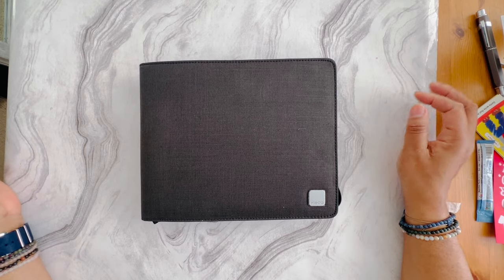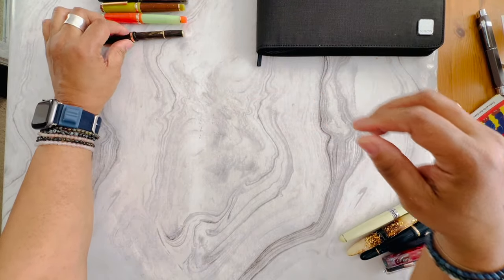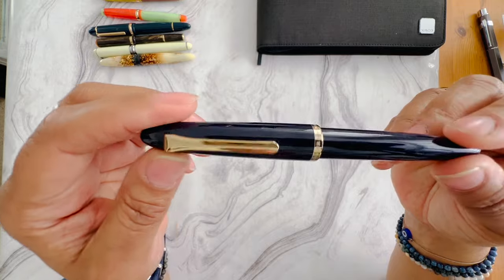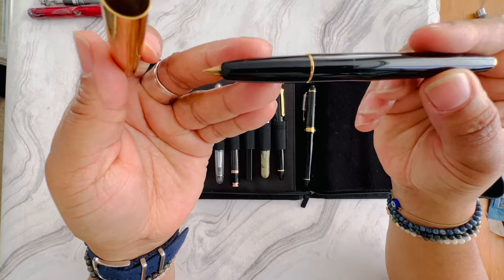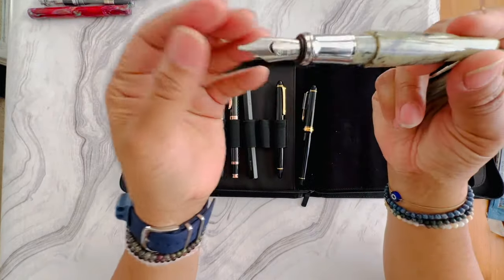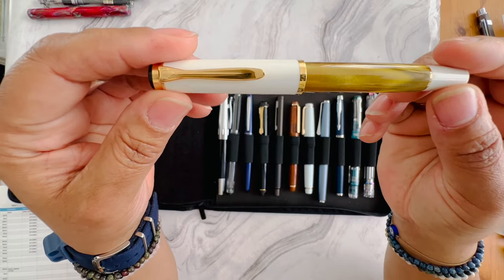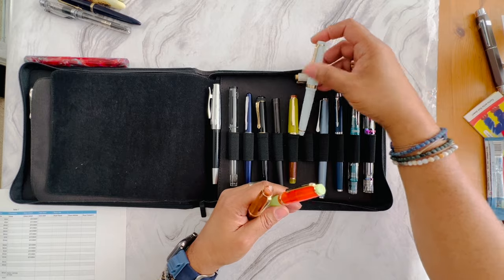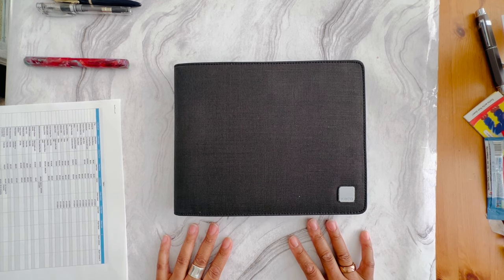Episode 215 Fountain Pen Destash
I’ll be going over fountain pens that I will be getting rid of

 Pen Description
1.  Jinhao 82 Green/Brown
2.  Jinhao 82 Orange/Green
3.  Easterbrook  Jr. Pocket SE Latte
4.  Lamy Loom Silver/Black
5.  Benu Luminous Amber
6.  Little Pen Design Co Hand Turned Red
7.  Opus 88 Koloro Blue
8.  Kaweco Student Clear
9.  Jinhao x159 Blue
10.  Kaweco Original Black
11.  Sailor Profit Black with Feude Nib
12.  Aurora Vintage Pen Hood Nib
13.  Sailor Lecoule Steel Nib
14.  Platinum 3776 Niece Edition Rose gold
15.  Monteverde Innova Rose Gold Flex Nib
16.  YStudio Classic Revolve Black finish with my Initials
17.  Conklin Empire Stub Nib
18.  Sailor 1911 Zoom Nib
19.  Platinum 3776 Music Nib
20.  Faber Castel eMotion EF Nib
21.  Pilot Explorer Med Nib no converter
22.  Pilot Metropolitan Med Nib
23.  Kaweco Dia Fine Nib
24.  Generic Black Fountain Pen Feude Nib
25.  Jinhao 82 Blue & Brown
26.  Pelikan M200 14Kt Nib
27.  Lamy Studio  Stub Nib
28.  Parker IM Fine Nib
29.  TWSBI Diamond 580 ALR Fine Nib
30.  TWSBI Iris EF Nib

If you're interested in buying any of these pens, please email at the PensnadPaint3 address below.